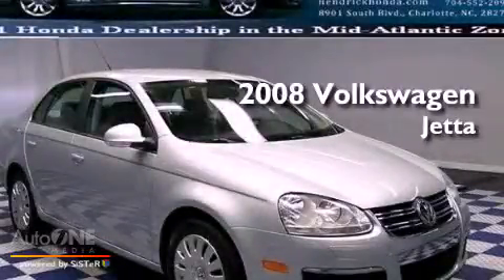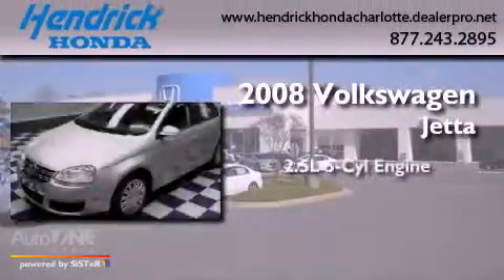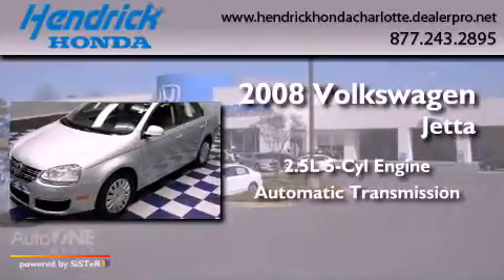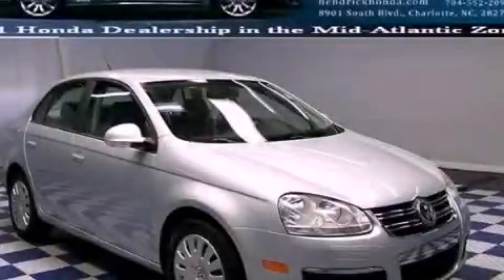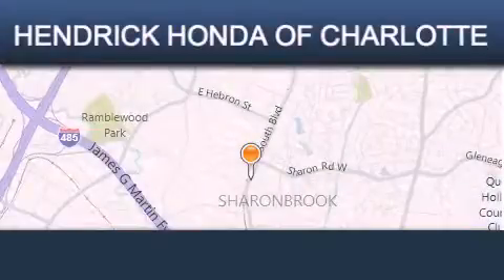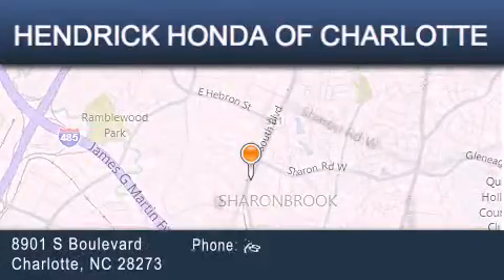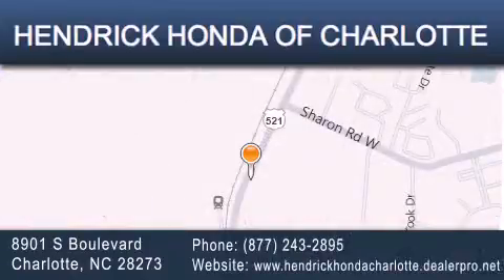Preowned 2008 Volkswagen Jetta Charlotte NC 28273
Year : 2008
 Make : Volkswagen
 Model : Jetta
 Engine : 2.5L 5 cyl.
 Trans . : Automatic
 Exterior : Reflex Silver Metallic
 Miles : 79,088
 Interior : Other
 Stock : 6007B